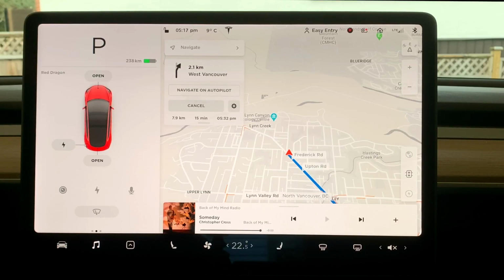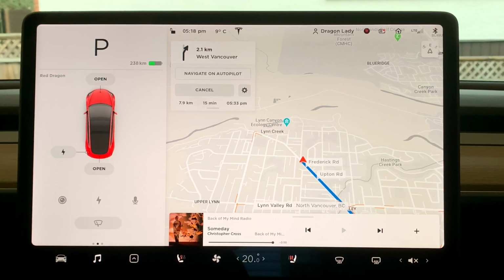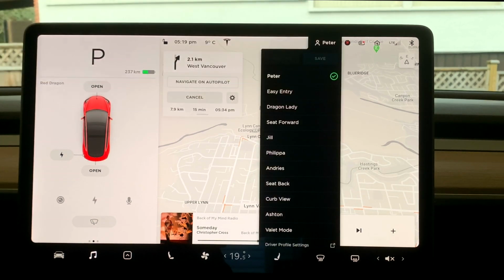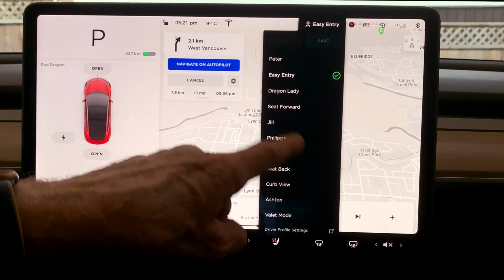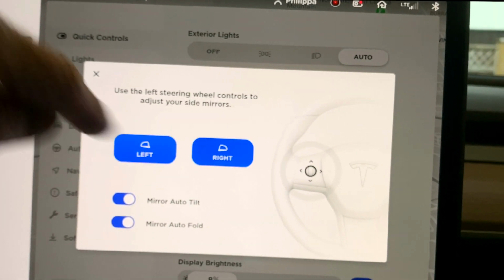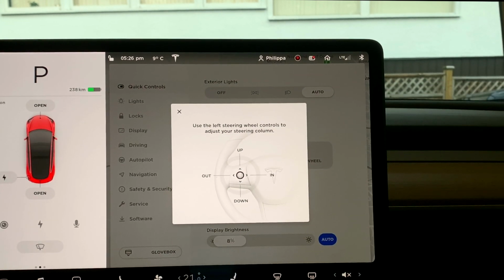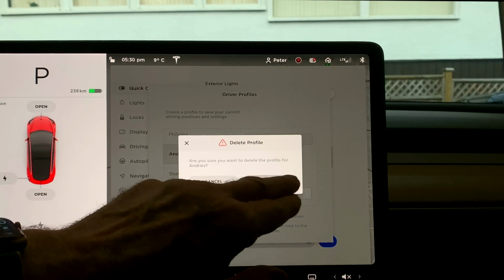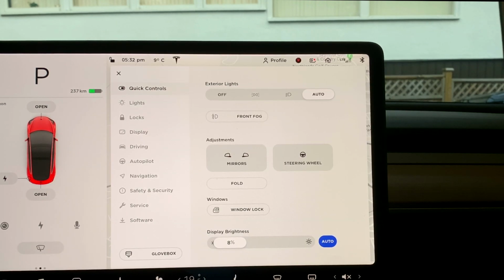Tip of the Day #12 DRIVER PROFILES Set, understand and use them more efficiently than ever!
Tesla Owners Online (Trevor Page) (website)

Another in our series: Model 3 Tip Of The Day: Driver Profiles - probably the most practical, most useful and most loved feature in every day driving for Model 3 owners who ALSO have other family members who get to drive the car. In all of my previous vehicles, the most annoying activity was the constant necessity of adjusting my seat, the mirrors, and the steering wheel after Janine had driven it, and I had to make the car fit ME before I could drive off. No more!!

But, there's so much more to know about how profiles work and for our last Tip Of The Day this week, I chose to expand on Driver Profiles. I hope it helps and excites you as you watch.